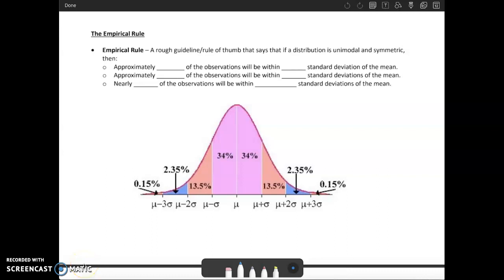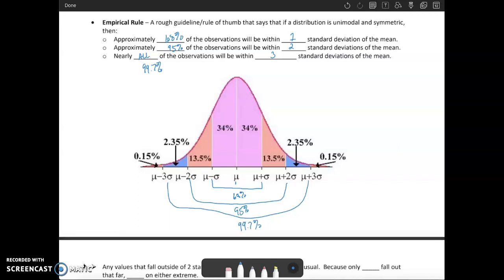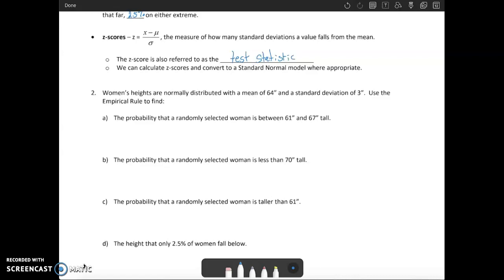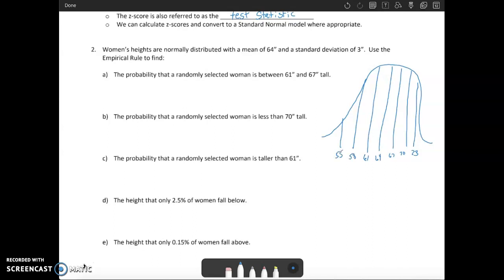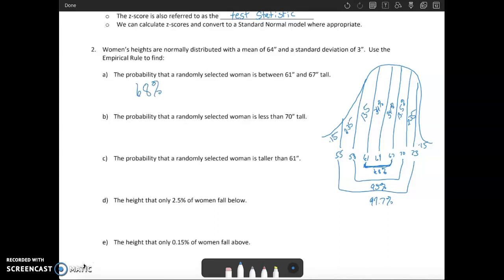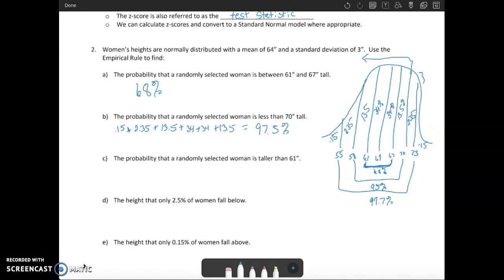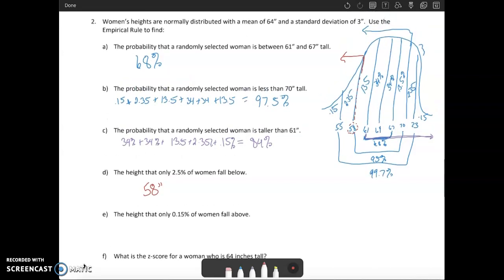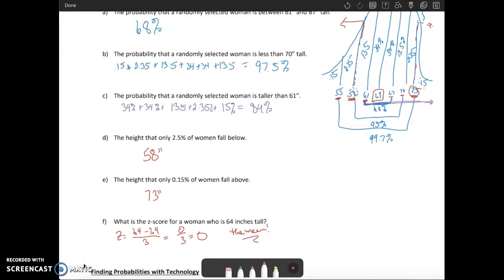Math 141 - Normal Dist & Epirical Rule (Part 2)